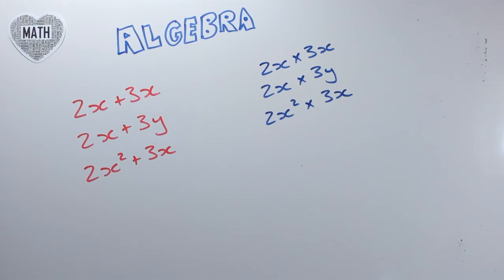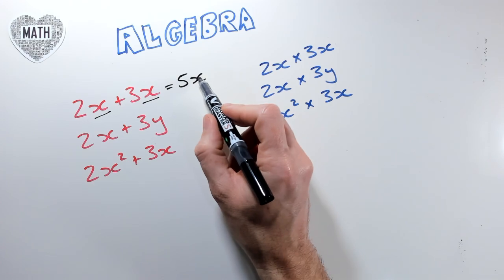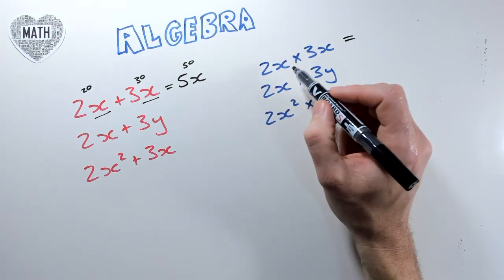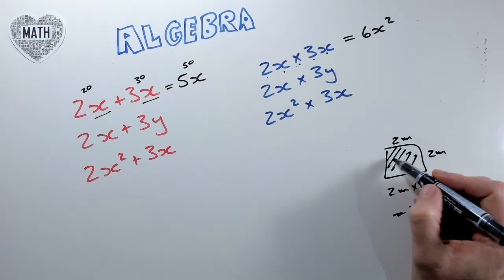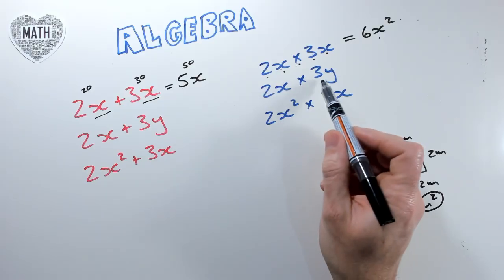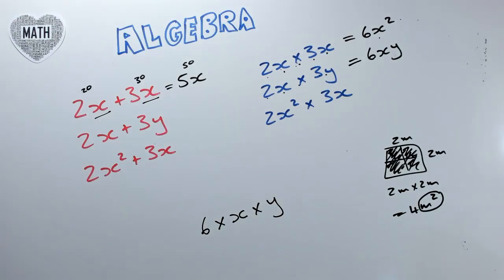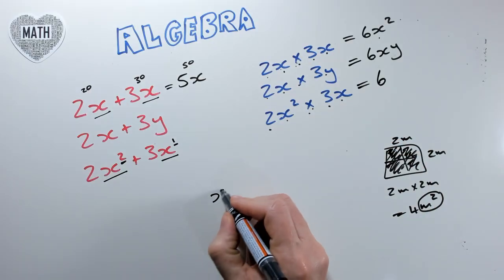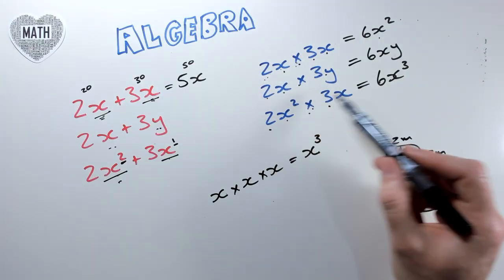Adding vs Multiplying terms - Algebra Basics Part 3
In this video we'll see the difference between multiplying and adding terms in algebra.